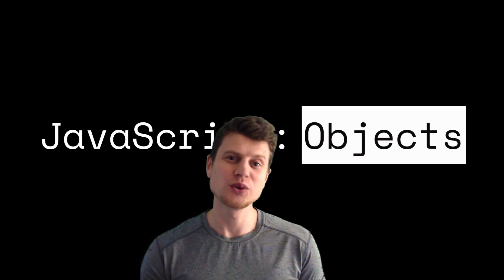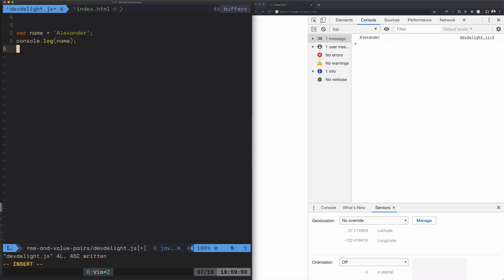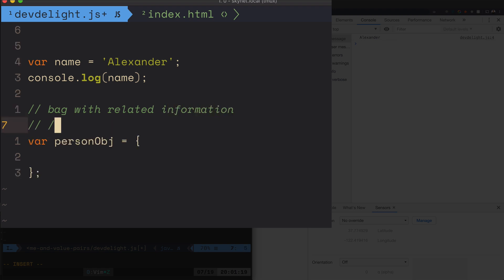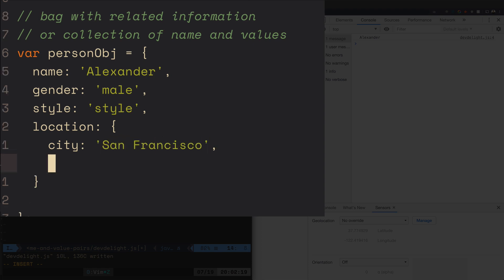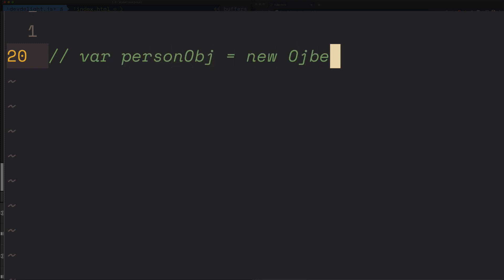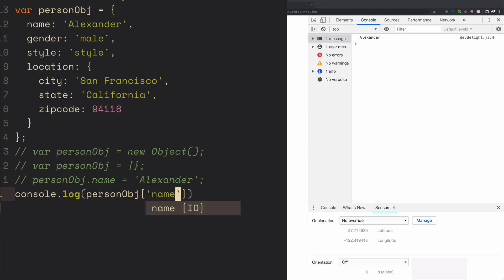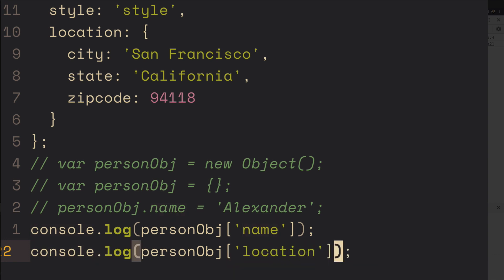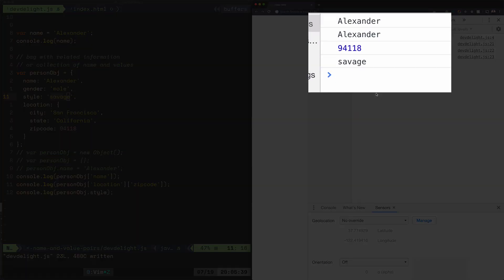JavaScript Tutorial: How to Create an Objects in JavaScript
Have you ever wondered how to create an Object in JavaScript? In this video, I cover how to create an object and access different names and values.